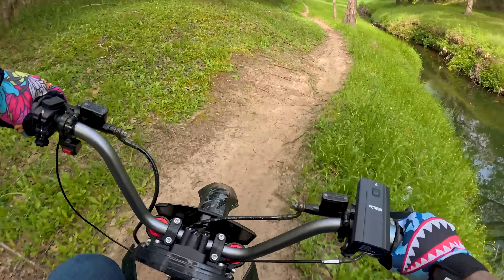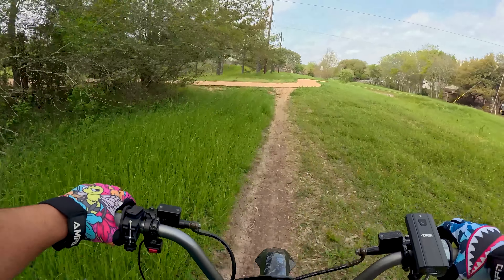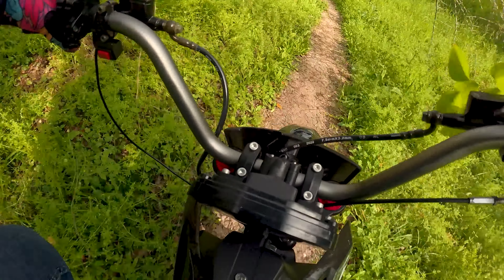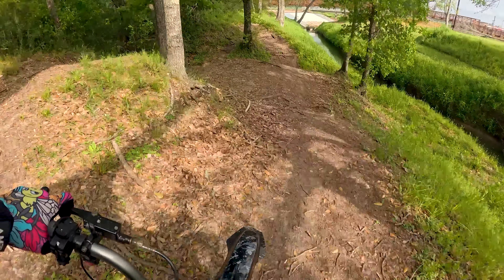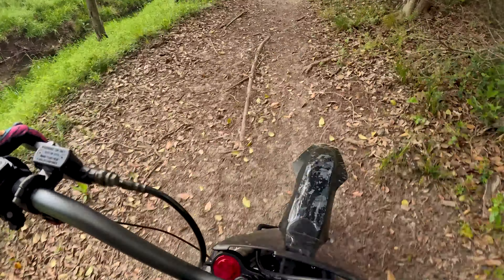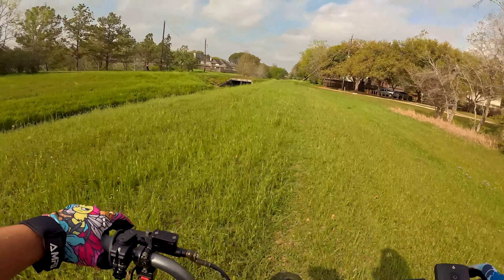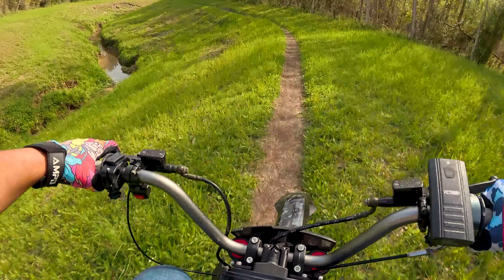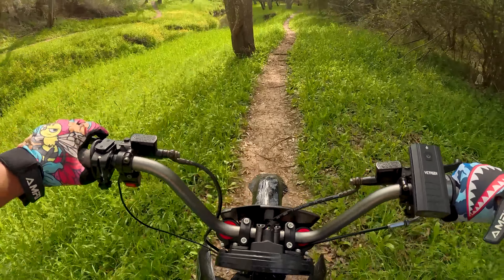Lunch Break Ride on an Electric Pit Bike: Bomb Moto B1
Join me for a lunch break ride as I take the Bomb Moto B1, a DIY electric pit bike, on a journey through the trails! Watch as I navigate terrain and explore the great outdoors with this powerful and eco-friendly ride. Get ready for some action and breathtaking scenery!